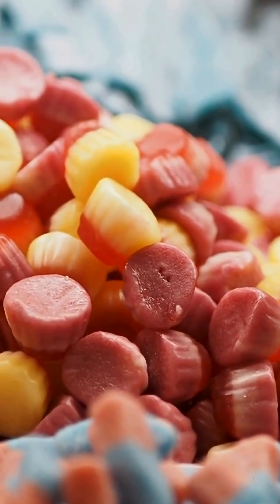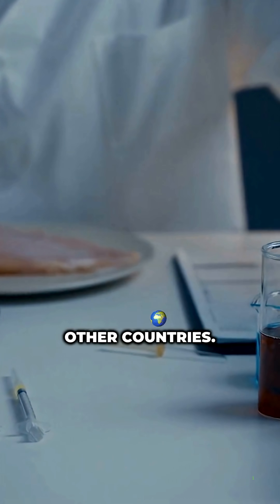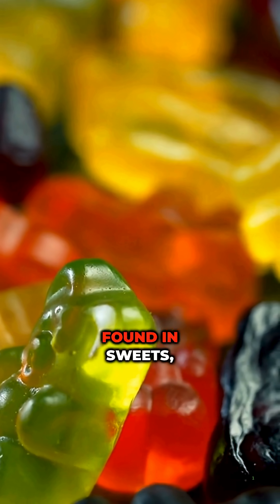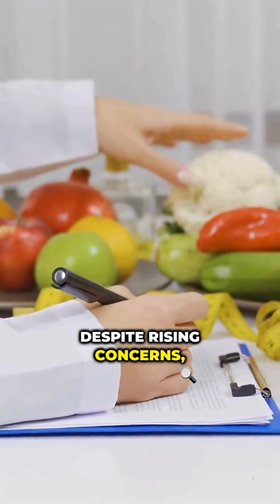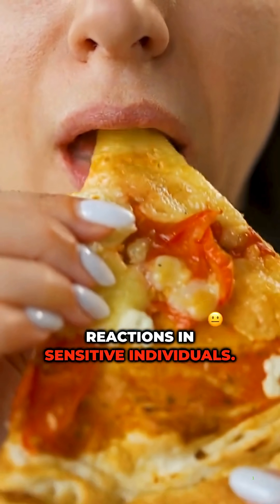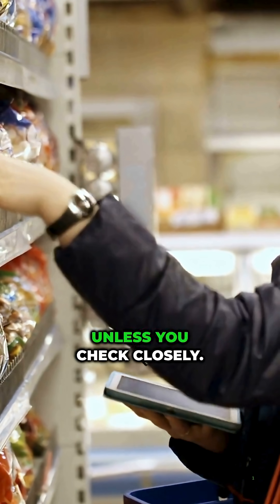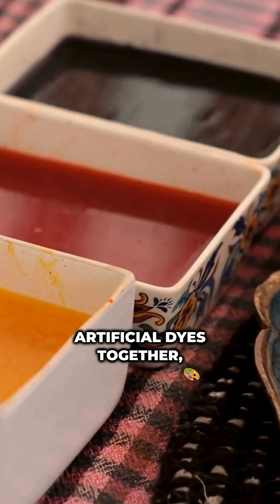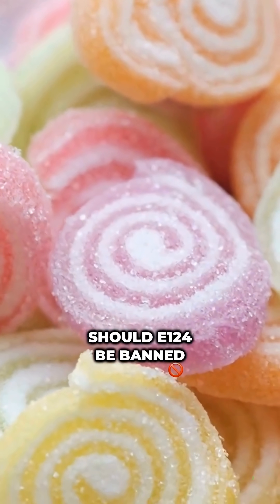E124 Ponceau 4rRed Dye: Why It’s Banned in the U.S. but Still in Your Candy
E124, also known as Ponceau 4R, is a bright red food dye banned in the U.S. for its health concerns — but shockingly, it’s still legal in many countries and hiding in everyday candy, drinks, and even medications.

 In this video, we reveal why this artificial coloring has been linked to hyperactivity in children, allergic reactions, and even possible carcinogenic effects.

Learn how to spot E124 on labels, which products commonly contain it, and what safer alternatives exist. Is it time this dye was globally banned?

**Watch now to protect your health and rethink your snack choices.**